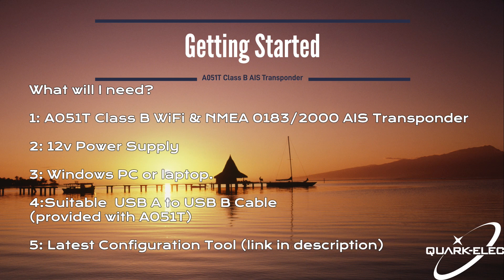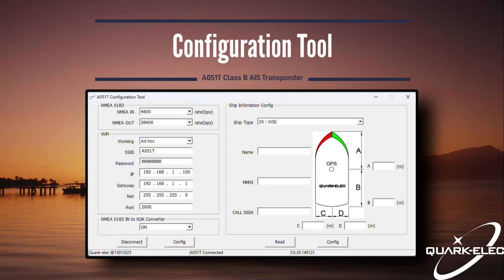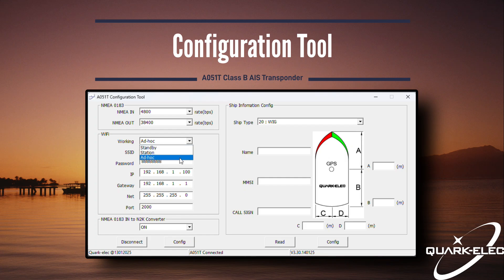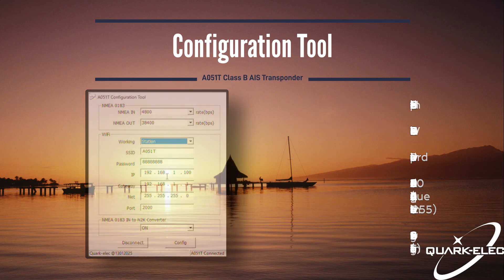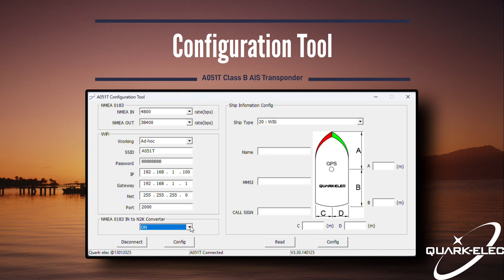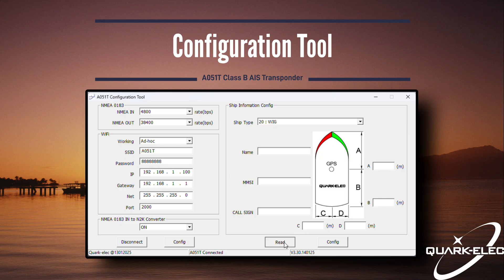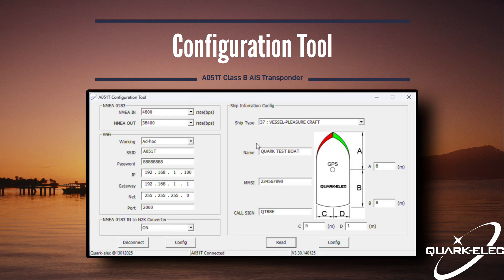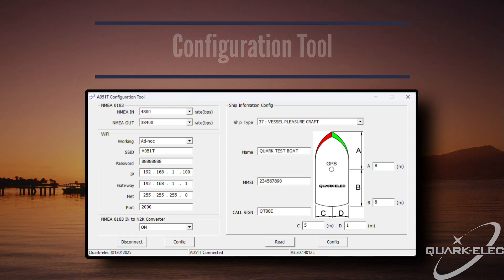How To Configure :A051T Class B WiFi & NMEA 0183/2000 AIS Transponder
In this tutorial, we'll walk you through the step-by-step process of configuring the :A051T Class B WiFi & NMEA 0183/2000 AIS Transponder from Quark-elec. This AIS transponder provides reliable, real-time tracking of vessels, improving your vessel's safety on the water.

We'll cover how to set up the device, connect it to your Wi-Fi network, and integrate it with NMEA 0183/2000 systems. Whether you're using it for personal boating or in a professional maritime setting, this video will help you get the most out of your AIS transponder.

The :A051T offers key features such as:

Wireless connection to mobile and PC devices via Wi-Fi
Full integration with NMEA 0183/2000 systems
Class B AIS for real-time vessel tracking
Easy installation and user-friendly interface

Topics covered in this video:

What you will need to configure your A051T
The settings able to be configured and how to do so
The difference between 'Adhoc' and 'Station' mode WiFI settings.

Code: 9W1YTDCBXNER0IVN
Soundstripe